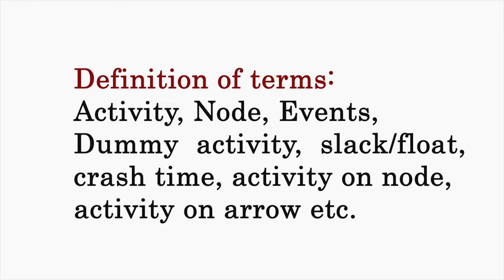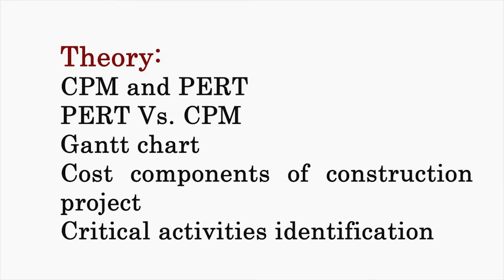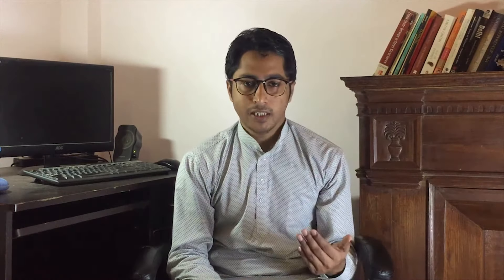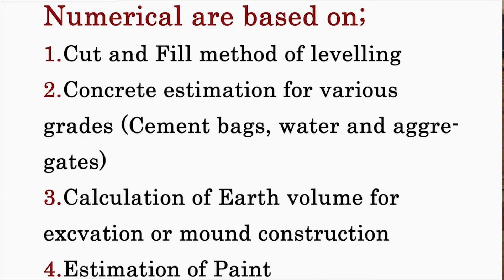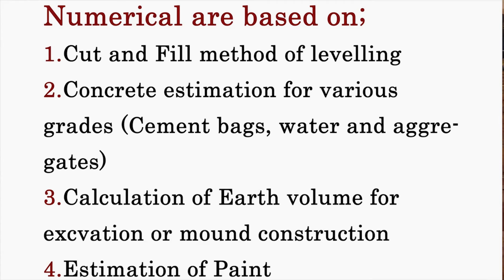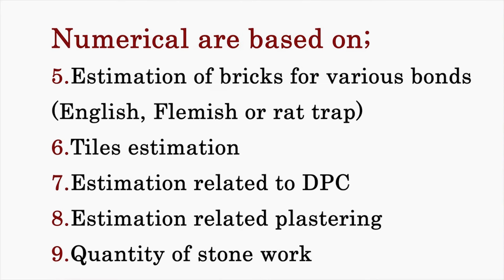GATE ARCHITECTURE & PLANNING I Construction management & Estimation preparation strategy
Strategy for Construction management & Estimation Costing : Trend of questions , important topics for theory and numerical , what to read and from where?